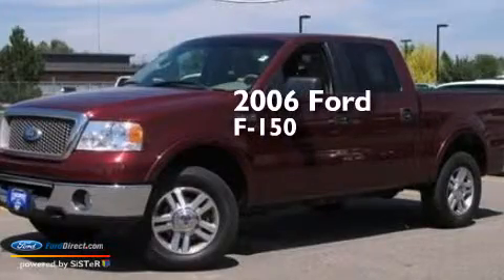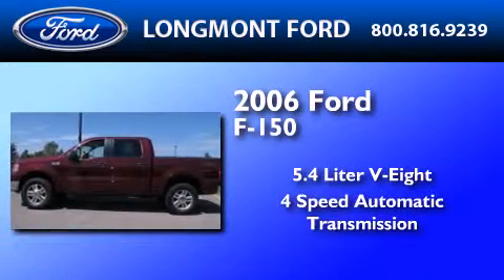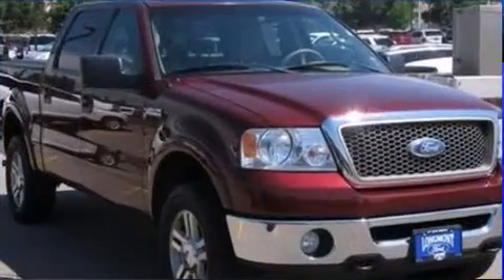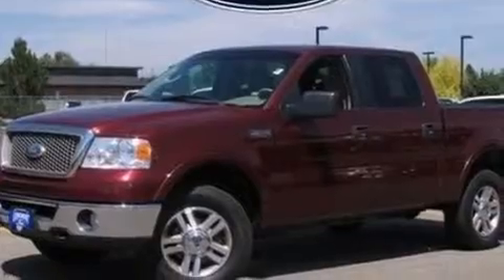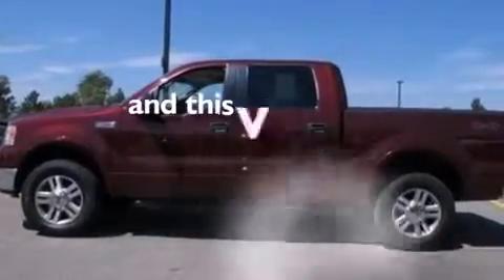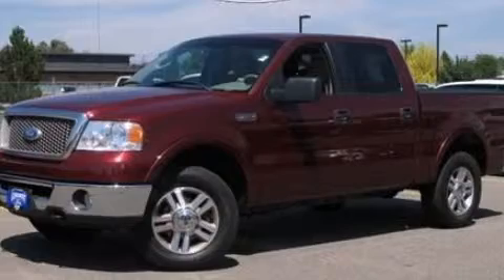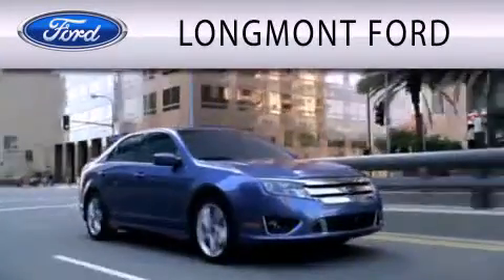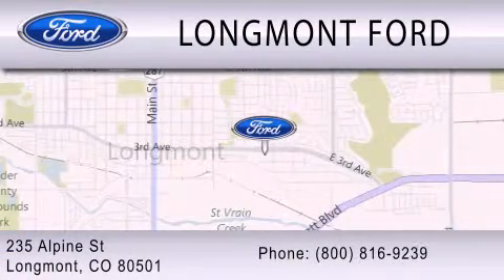2006 Ford F-150 Longmont CO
We have been honored to serve the Longmont CO area , we promise that your experience at our dealership will exceed your expectations ! Year : 2006 Make : Ford Model : F-150 Engine : 5.4L V8 24V MPFI SOHC FLEXIBLE FUEL Trans . : 4-SPEED AUTOMATIC Exterior : DARK TOREADOR RED METALLIC Miles : 67,766 Interior : TAN Stock : T19267 Longmont Ford Alpine Street Longmont , CO 80501